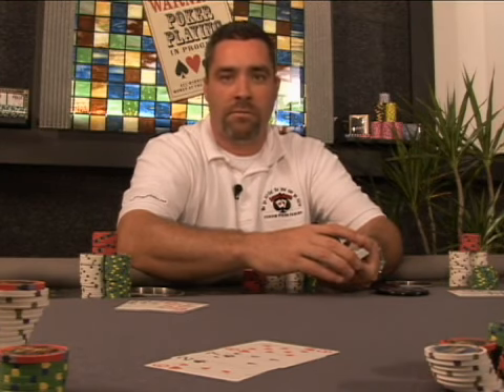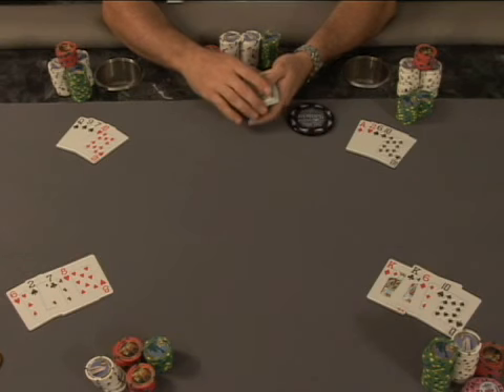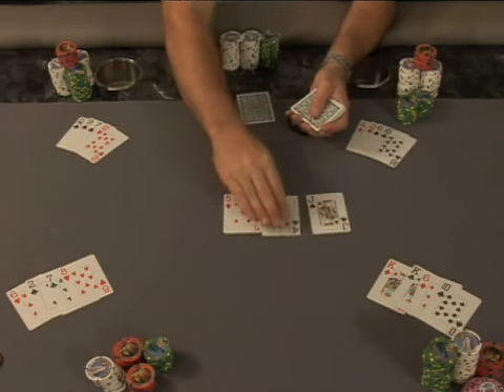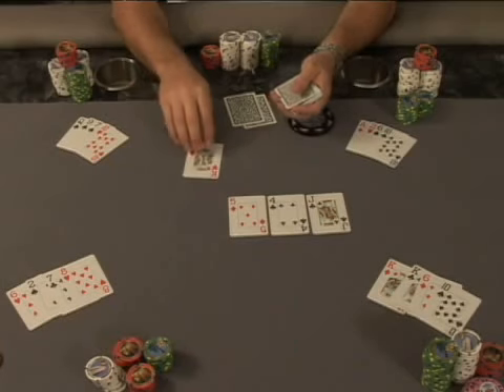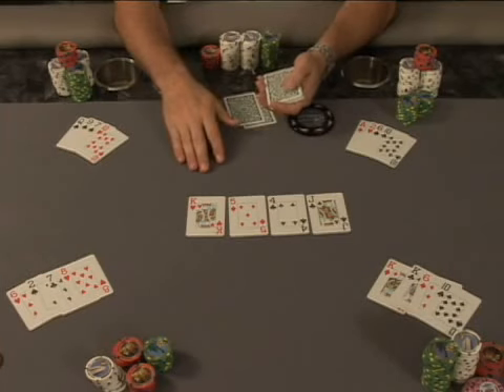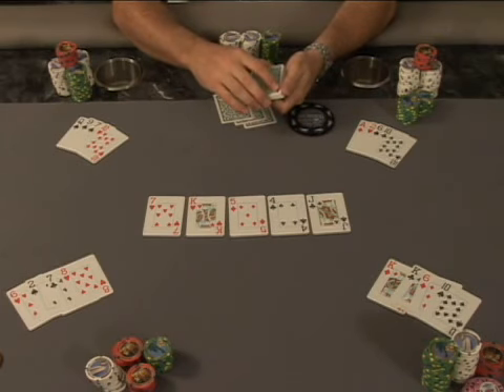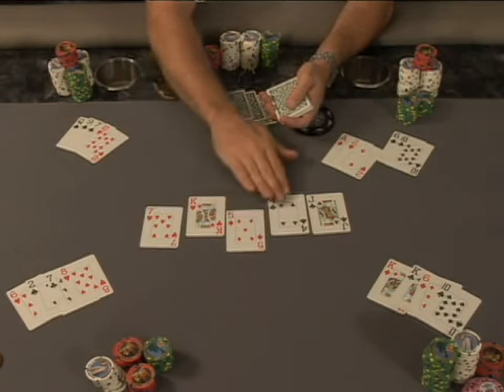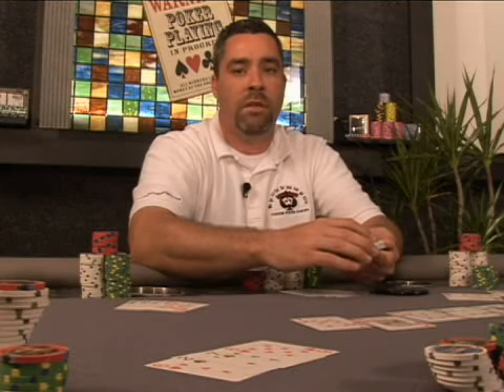How to Play Omaha Hi-Low Poker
How to Play Omaha Hi-Low Poker. Part of the series: Basic Rules for Poker Games. Learn how to play different types of poker games, including Omaha hi-lo poker, in this free video series that will teach you many of the popular styles of poker.